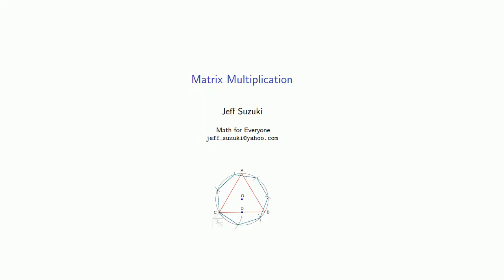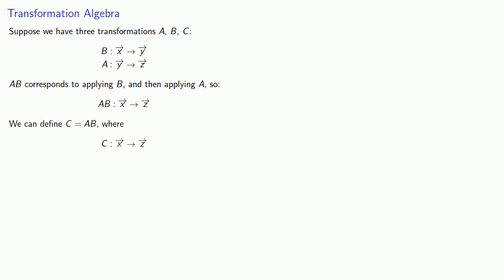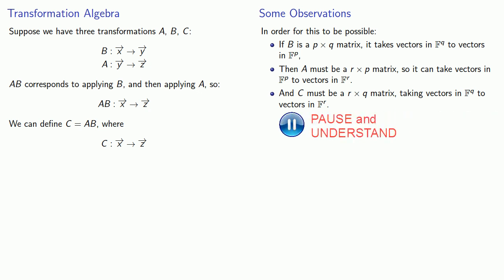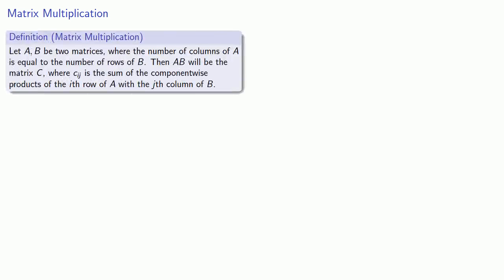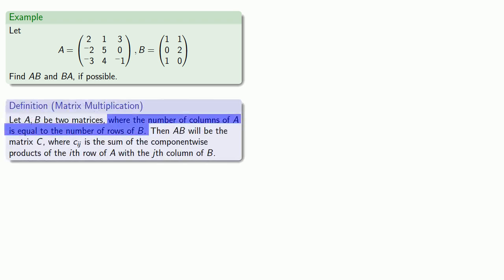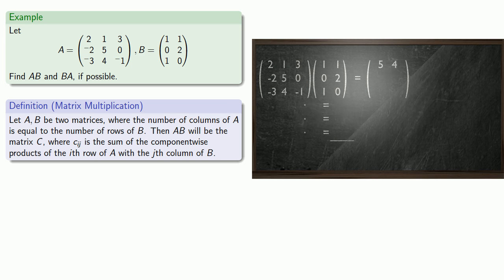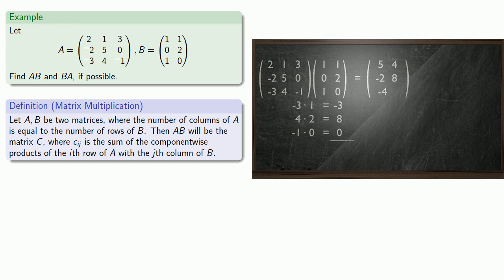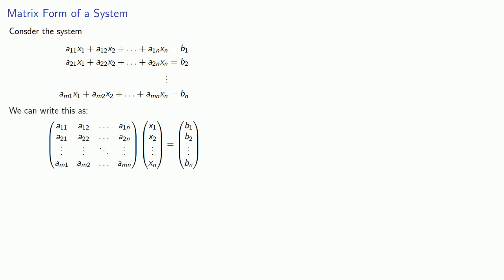Matrix Multiplication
How to multiply two matrices, and why we use that particular method of multiplication.